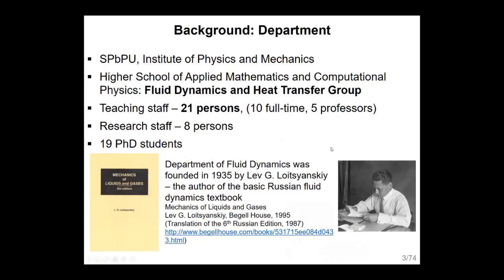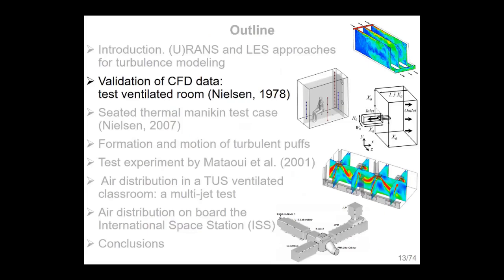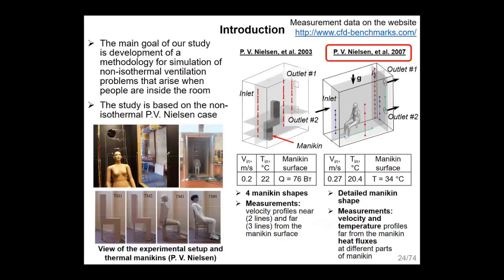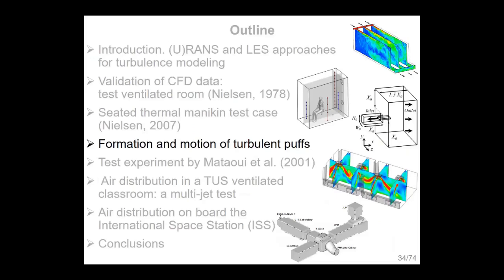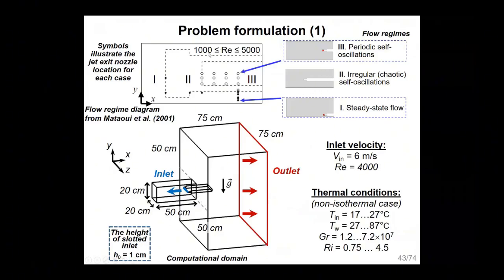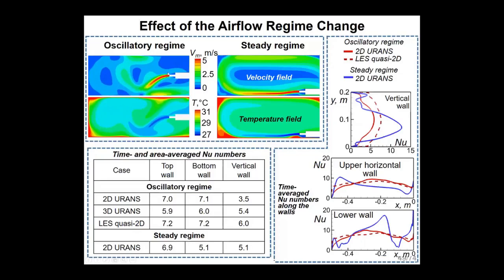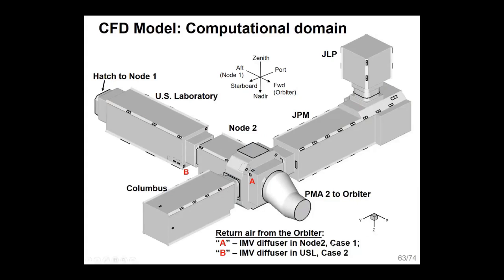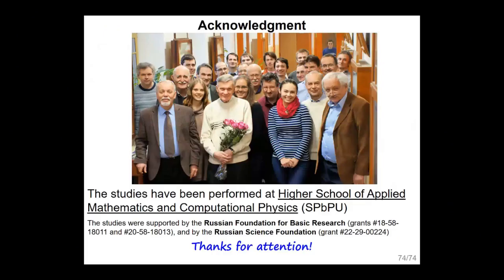室内空间内非稳态空气分布的CFD 建模经验丨CFD Modeling Experience of Non-Steady Air Distribution in Indoor Spaces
Freshair Built Environment and Health Academic Forum Series